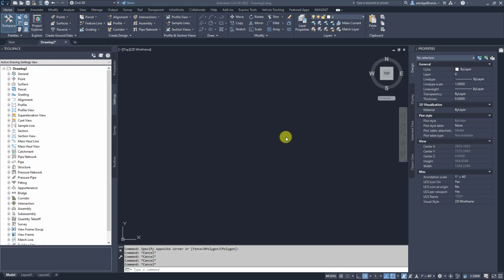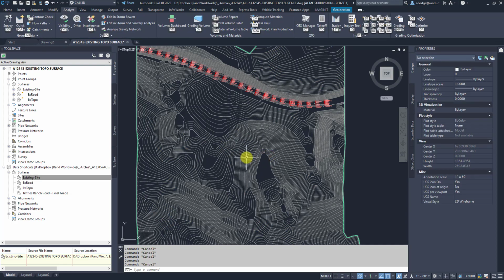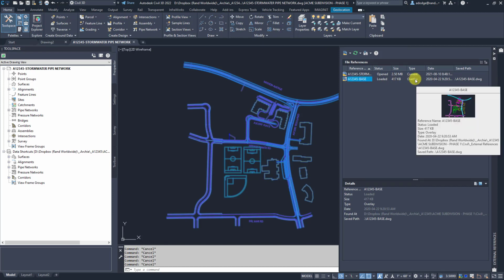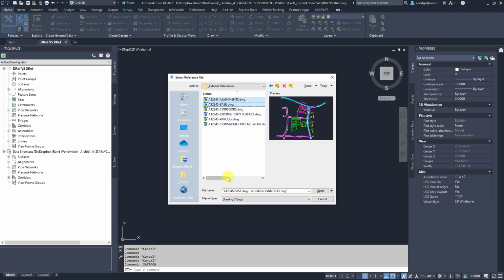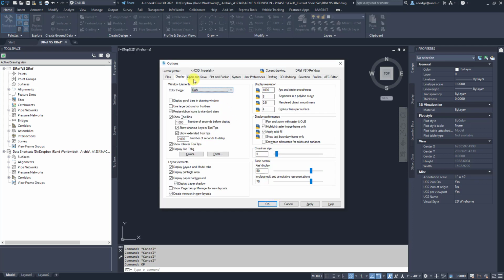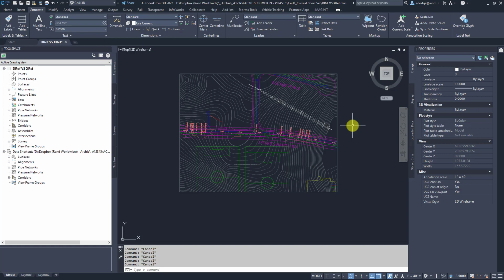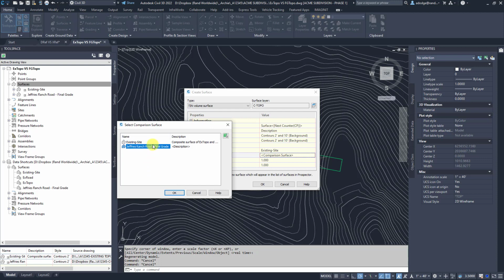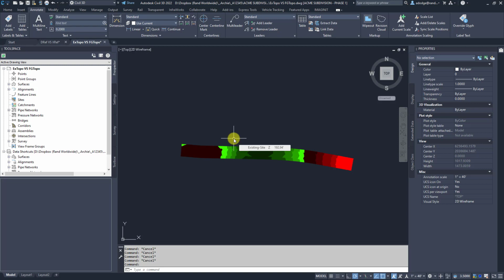External References vs Data Shortcuts and When to Use Them in Civil 3D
Explore when you should use external references vs when to use data references when working in Civil 3D.